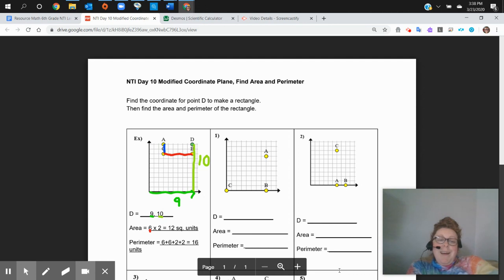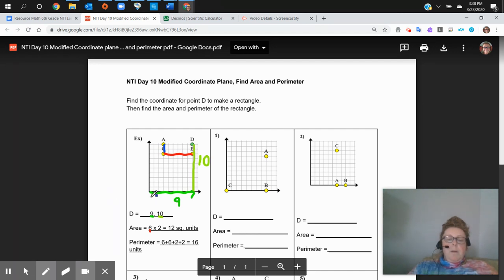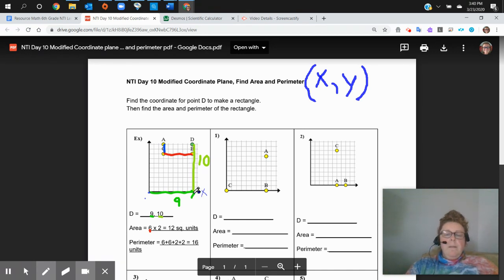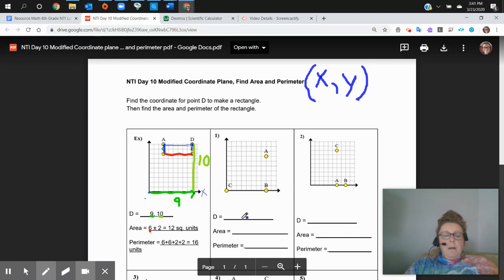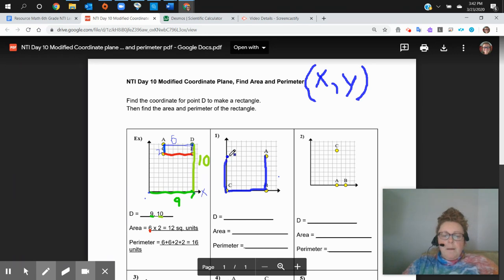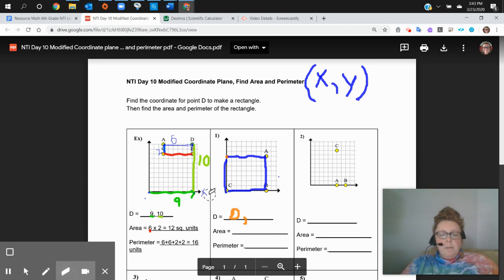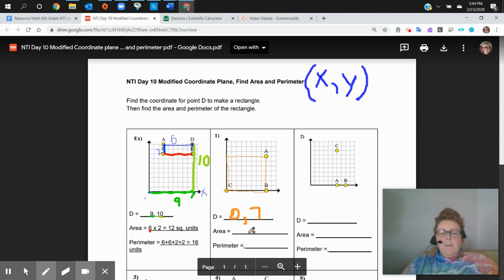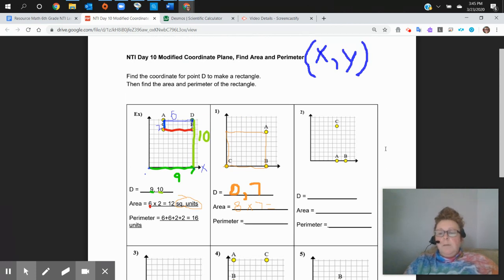NTI Day 10 Coordinate Plane, Finding Area and Perimeter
NTI Day 10 Help-Coordinate Plane